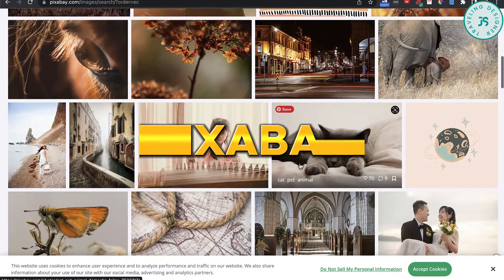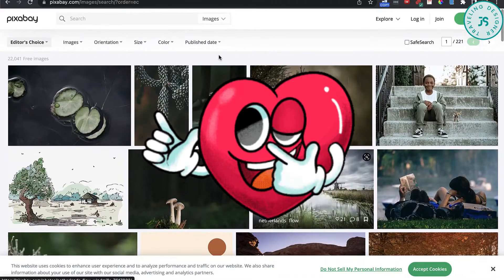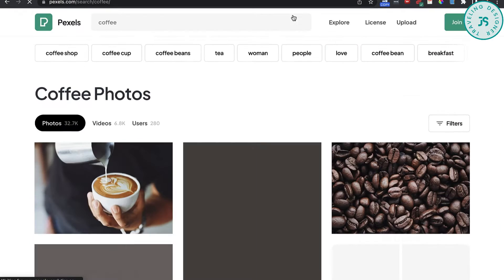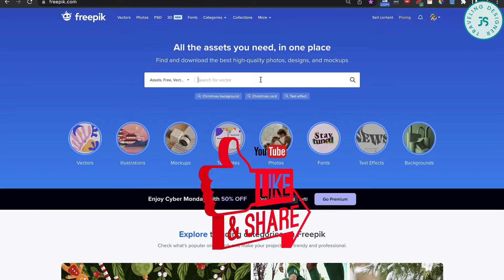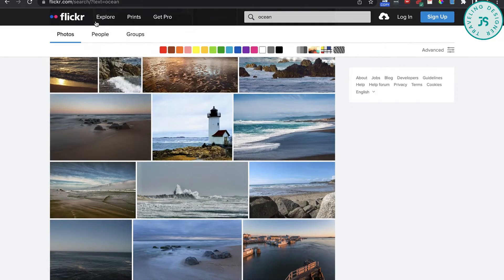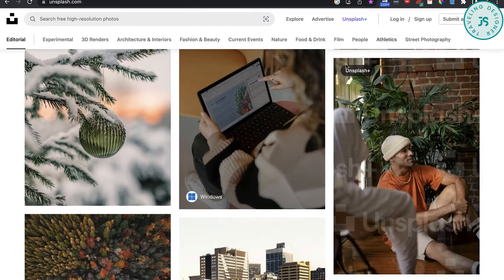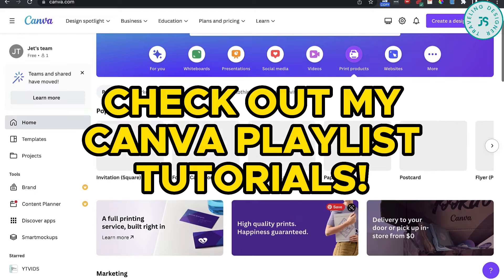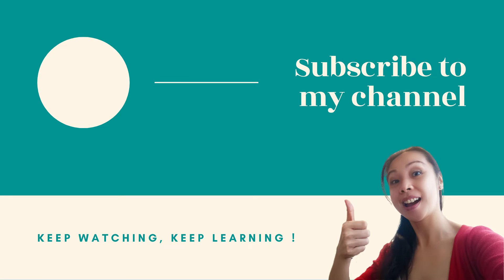Where To Get FREE IMAGES For Your Low Content KDP Books